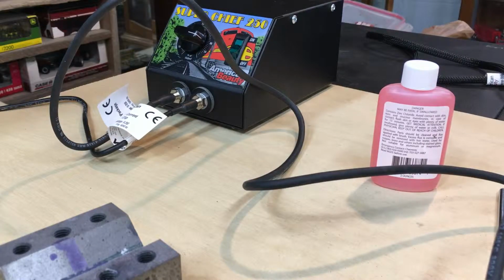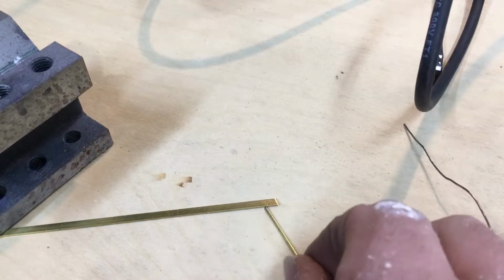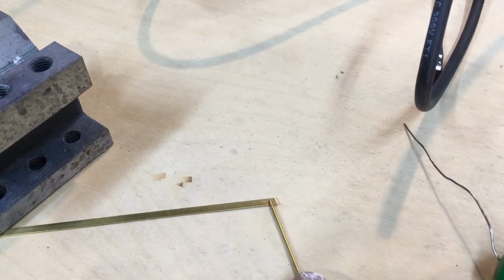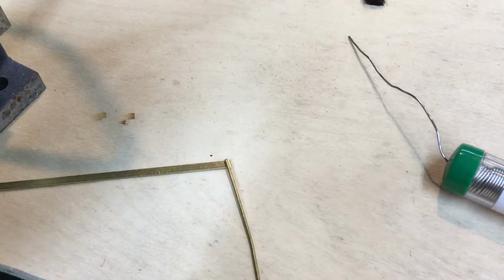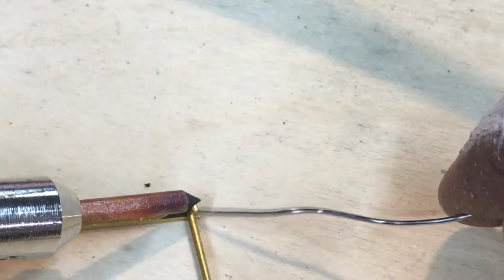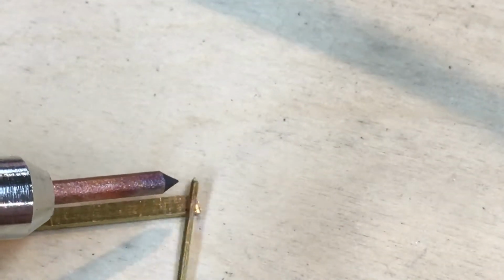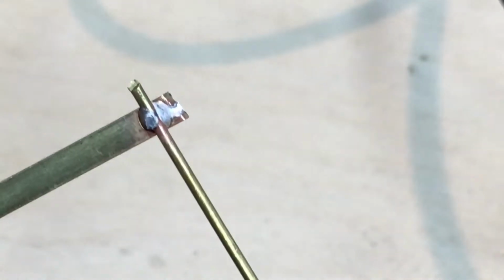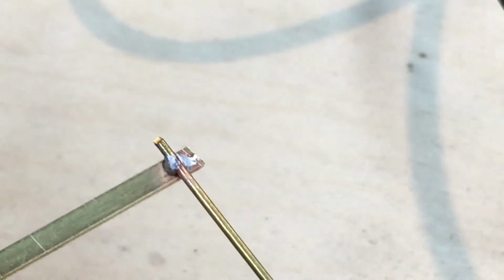Basic soldering fast and easy